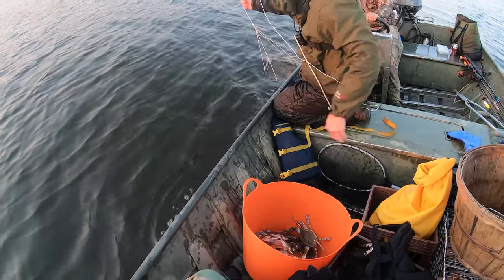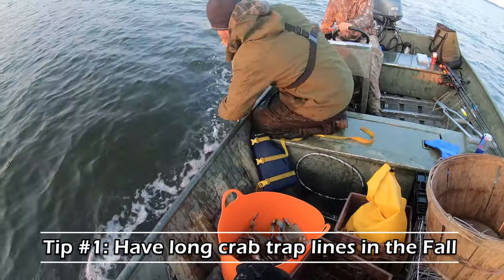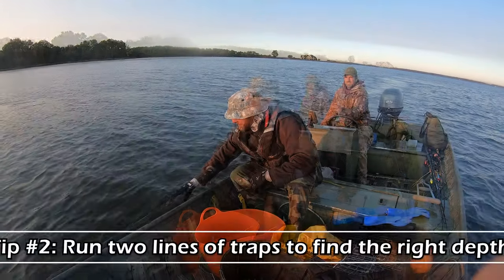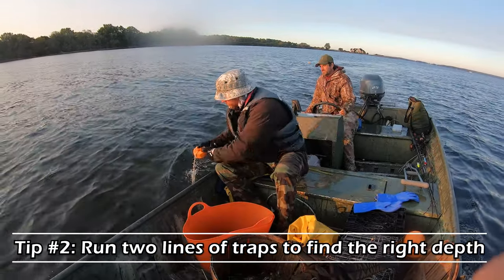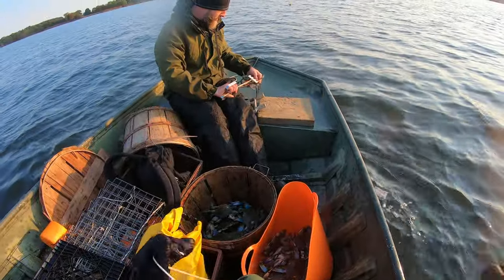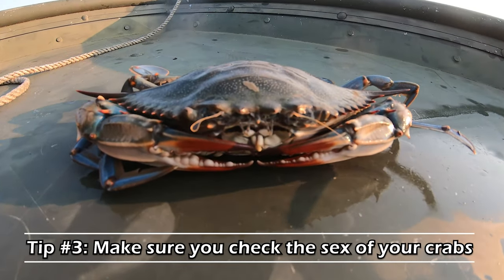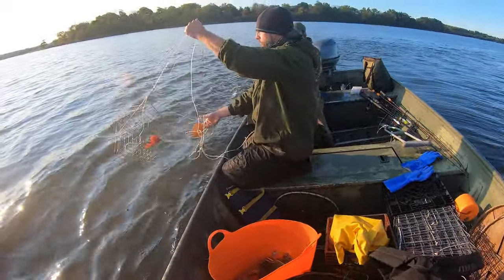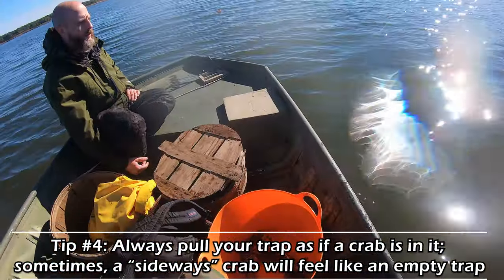4K Giveaway, Fall Crabbing Tips for Maryland Blue Crab; Catch and Cook and Crabbing Tips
In this video, I explain several tips you can use for fall crabbing while also providing the details about the giveaway.

Let me know if you have any questions and have a good one!

The BEST Northern Snakehead Fishing Channel on YouTube ALONG with multi-species action from around Maryland, Virginia, and Delaware.

Musical Artists Featured in this Video: (1) Rriot and (2) Ethan Meixsell

Heddon Super Spook Saltwater

GoPro Hero 7 Black

Crabbing Tongs

Fishbones Razor Clam Bag:

Bushel Basket

Crab Measurer: I couldn't find a good one for Maryland Crabbing regulations online, so check your local crabbing supply stores.

4-door Tackle Factory Foxy Mate Galvanized Crab Trap

SOUTH BEND Hurricane F210 Hr Crab Trap Sq 10.5X10.5X10.5

Promar NE-100 Poly Crab Line, 100-Feet, 1/4-Inch Diameter, Yellow/Green

Razor Clam Vendora in Maryland